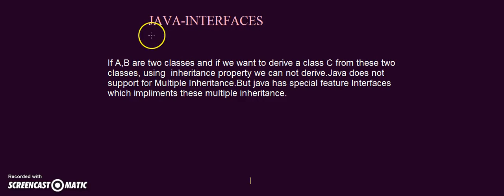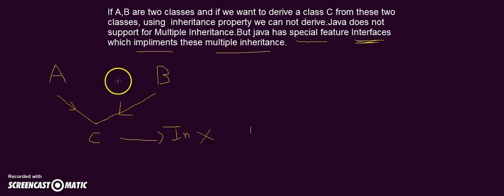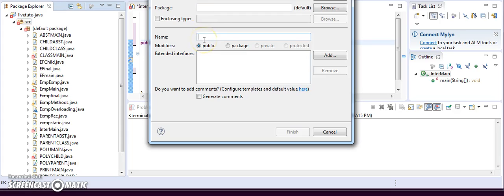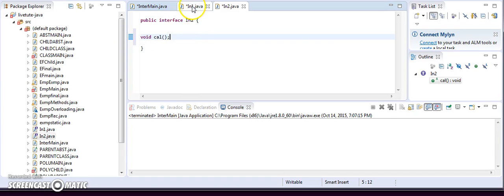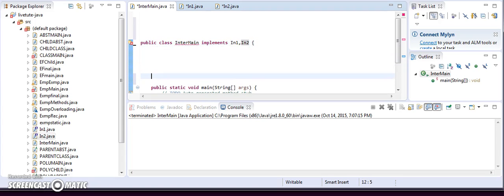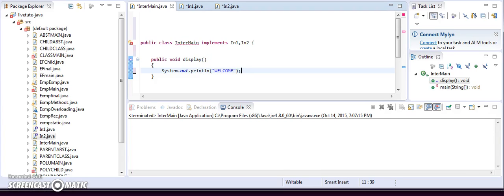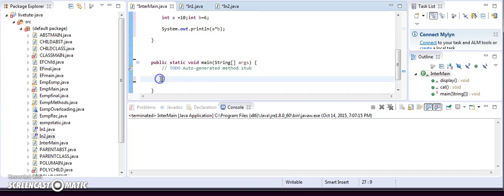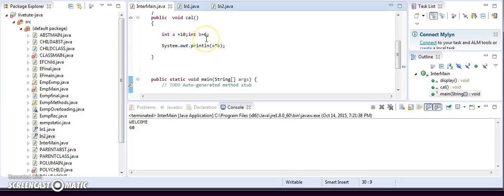Creating Interfaces in JAVA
The video describes how to create interface in JAVA.